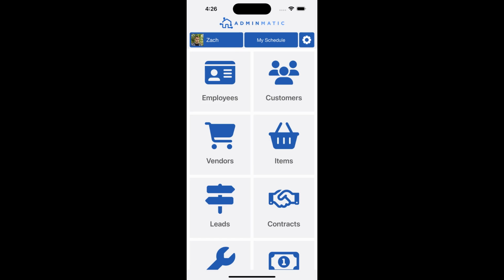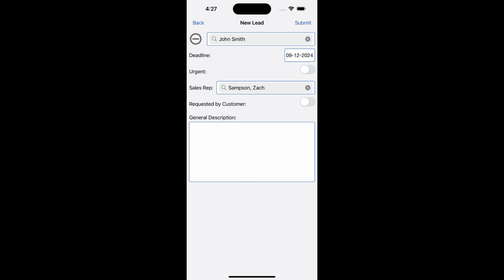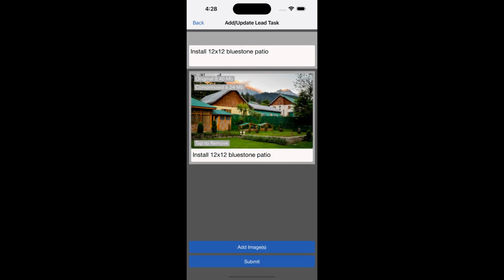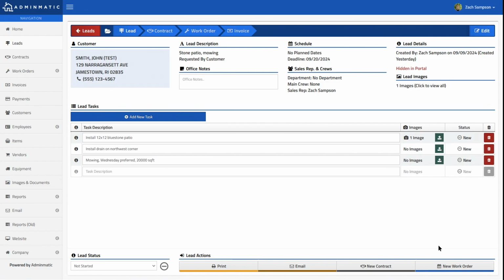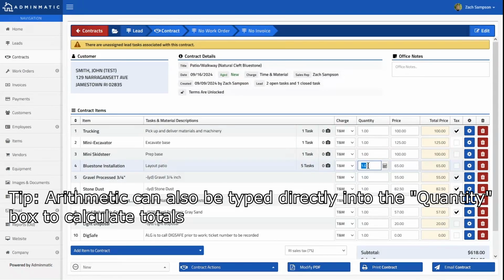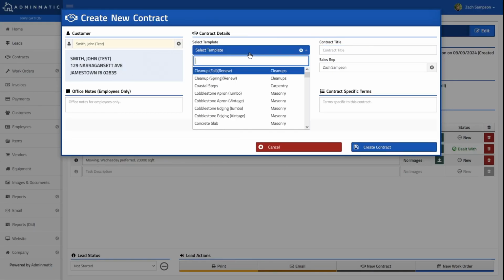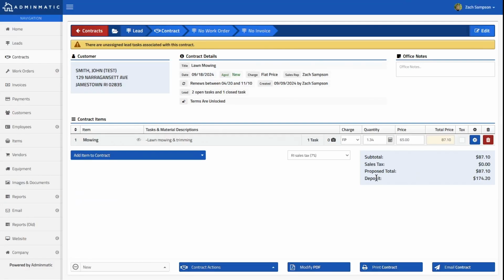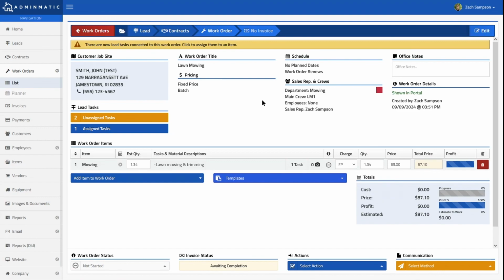AdminMatic - Creating Leads and Contracts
Learn how to create leads in AdminMatic and transform them into contracts and work orders, keeping you from ever having to enter the same information more than once.

0:00 - Introduction
0:55 - Creating a Lead
2:01 - Lead Tasks
4:17 - Creating a Contract From a Lead
6:23 - Setting Customer Properties
7:43 - The Estimator
8:32 - Creating a Work Order from a Contract